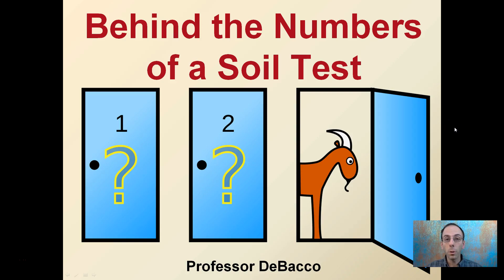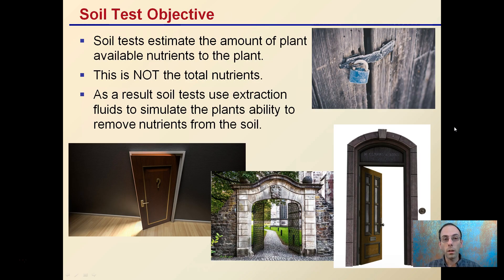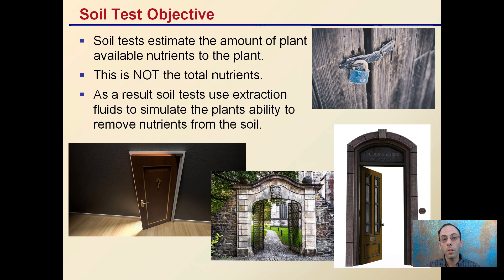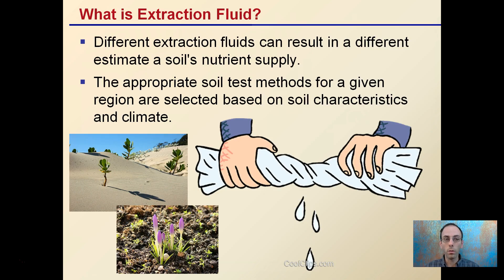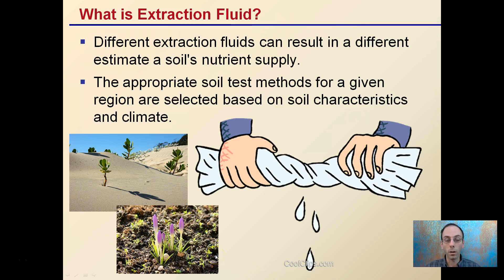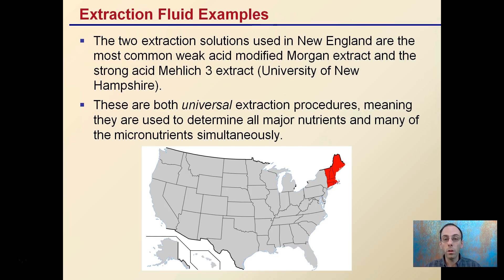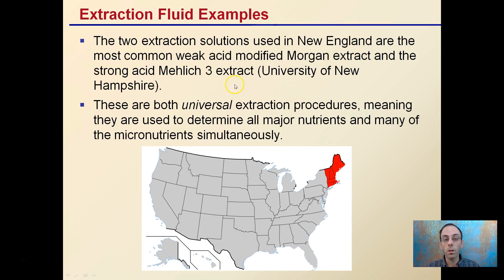Behind the Numbers of a Soil Test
Soil Test Objective

Soil tests estimate the amount of plant available nutrients to the plant.
This is NOT the total nutrients.
As a result soil tests use extraction fluids to simulate the plants ability to remove nutrients from the soil.

Helpful “Review Sheets” to use while you watch the video can be found at…

“Review Sheets with Answers” so you can check your understanding can be found at…

*Full work cited for "Behind the Numbers of a Soil Test" can be viewed